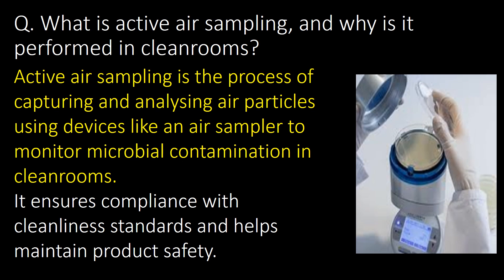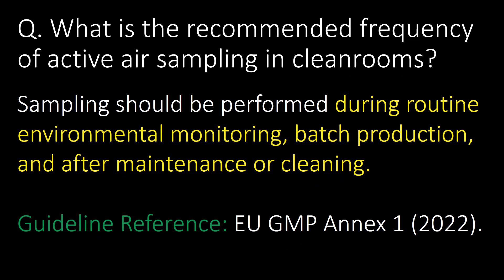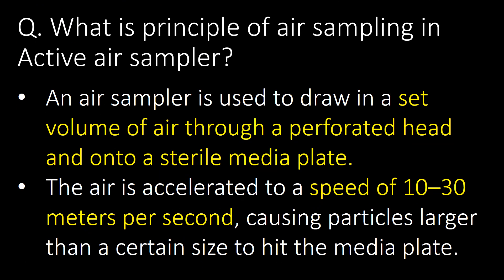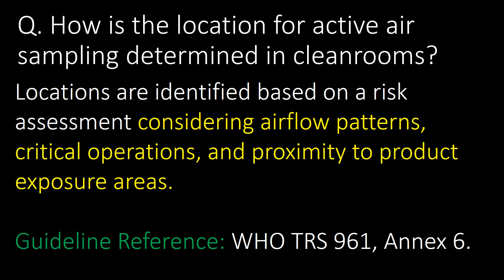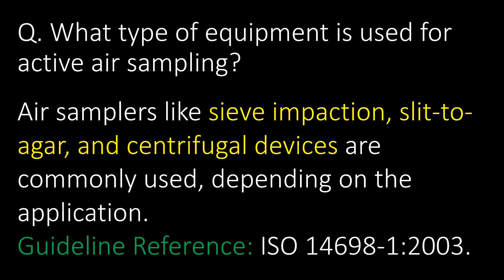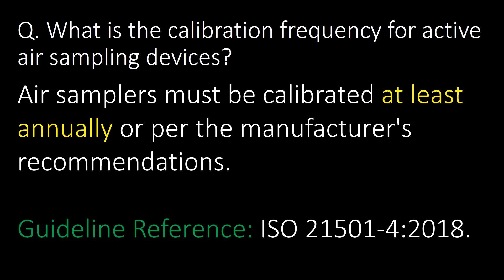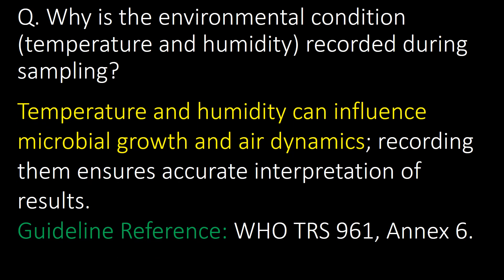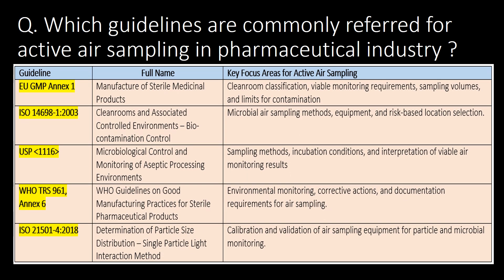Active air sampling in pharmaceutical industry l Environmental monitoring in pharma company l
Questions covered :

Q. What is active air sampling, and why is it performed in cleanrooms?
Q. What is the sampling volume requirement for viable air sampling in Grade A and Grade B areas?
Q. What is the recommended frequency of active air sampling in cleanrooms?
Q. What type of media is used for viable air sampling, and why?
Q. How is the sampler head sanitized before active air sampling?
Q. What is principle of air sampling in Active air sampler?
Q. What precautions should be taken while placing the media plate in the air sampler?
Q. How is the location for active air sampling determined in cleanrooms?
Q. What is impact of airflow patterns on the placement of air samplers in cleanrooms?
Q. What type of equipment is used for active air sampling?
Q. What are the acceptance limits for viable air sampling in cleanrooms?
Q. What is the calibration frequency for active air sampling devices?
Q. What action should be taken if viable counts exceed the acceptance criteria?
Q. How is data from active air sampling documented and reported?
Q. Why is the environmental condition (temperature and humidity) recorded during sampling?
Q. How should air sampler plates be incubated to detect diverse microorganisms?
Q. Which guidelines are commonly referred for active air sampling in pharmaceutical industry ?